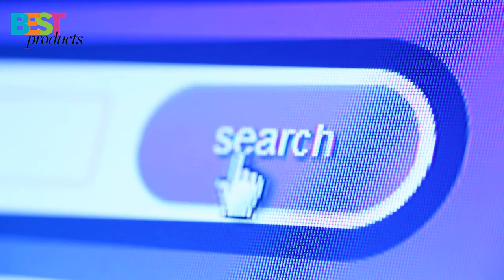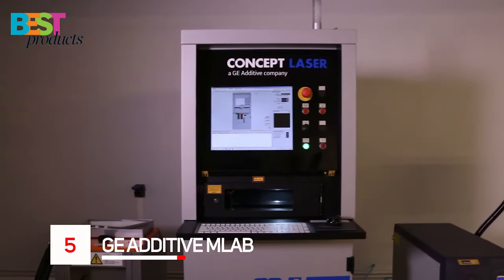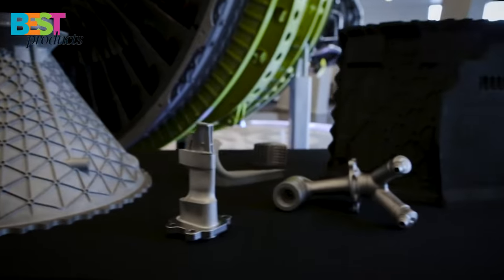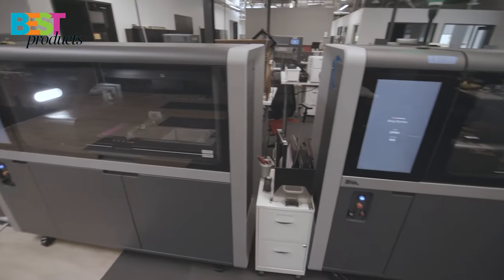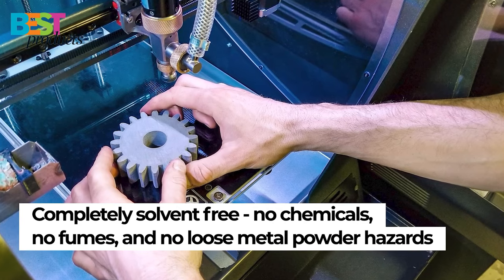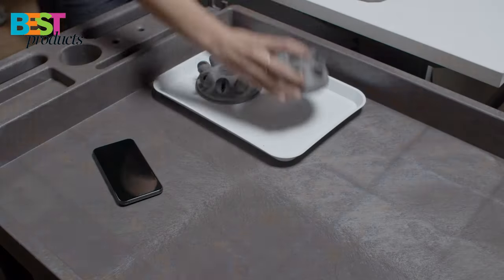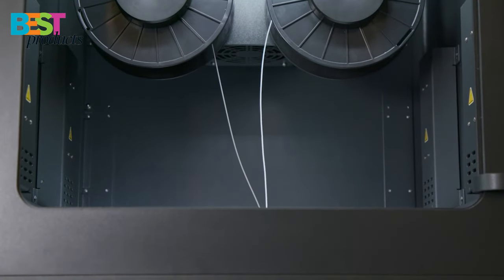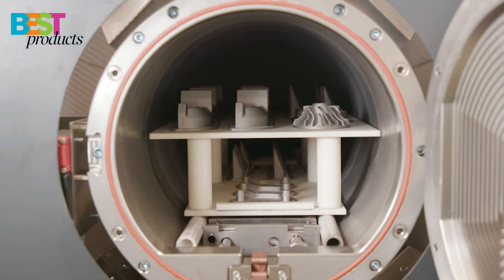5 Best Metal 3D Printers You Can Buy In 2025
5️⃣ GE Additive Lab
4️⃣ Desktop Metal Shop System
3️⃣ Rapedia Metal Design Lab
2️⃣ Desktop Metal Studio System 2
1️⃣ Markforged Metal X